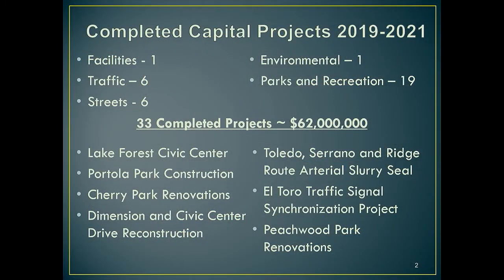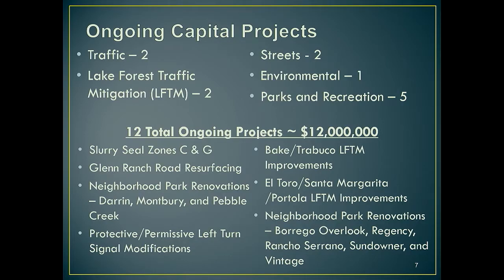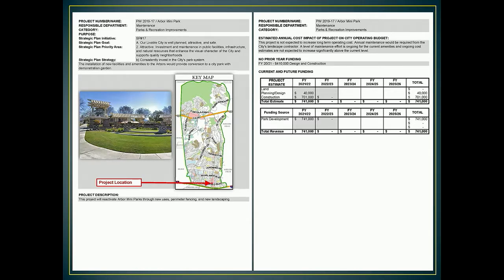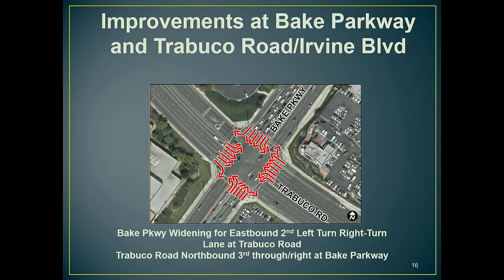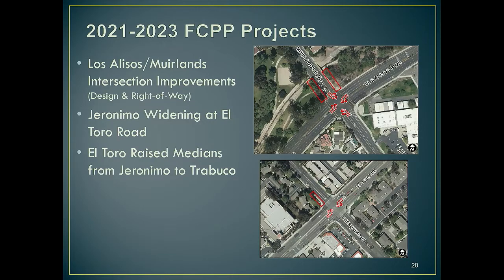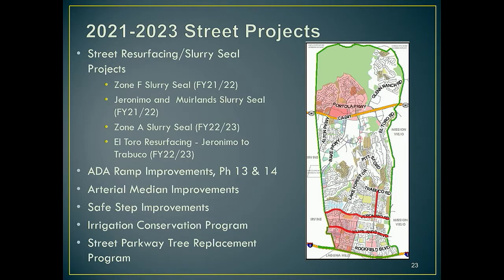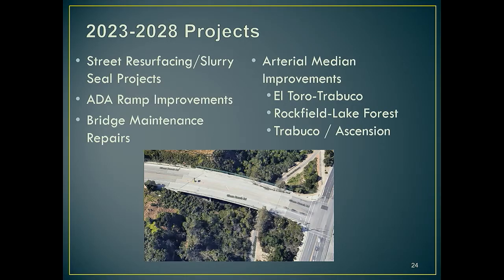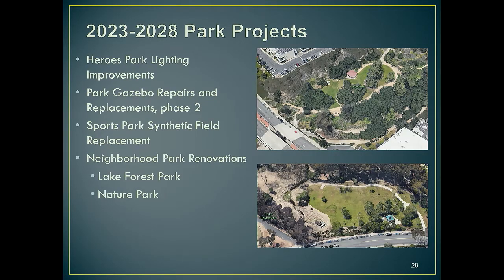Park, Traffic Projects Included in Lake Forest Capital Improvement Plan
New parks at El Toro Road and Rockfield and traffic improvements throughout the City are among the projects proposed in the Lake Forest Capital Improvement Project. Public Works Director Tom Wheeler presented the plan to the City Council at a budget workshop in June.